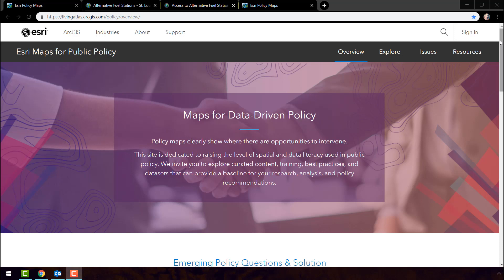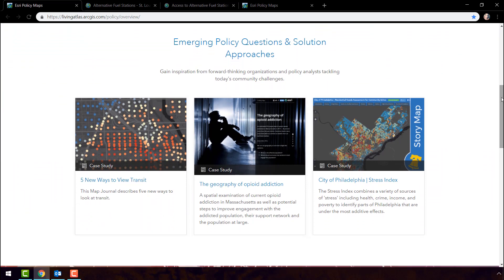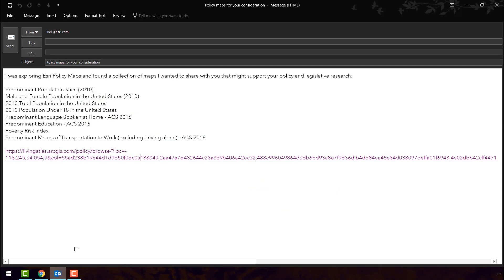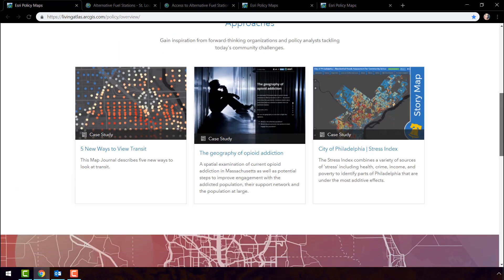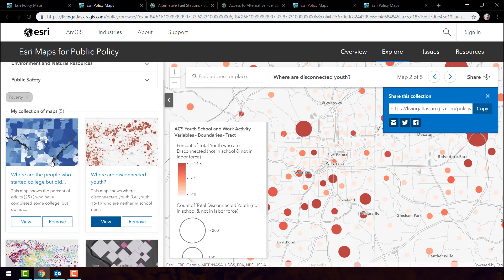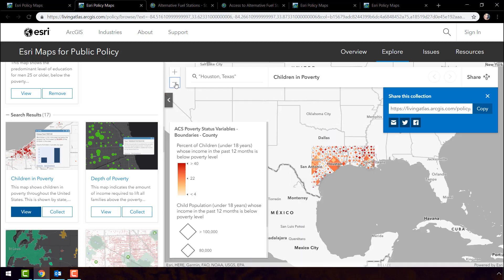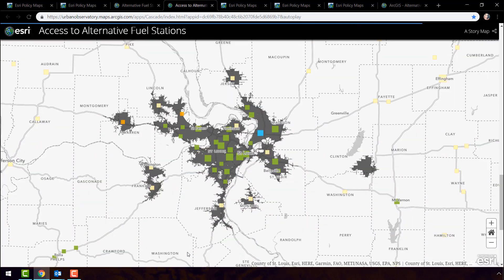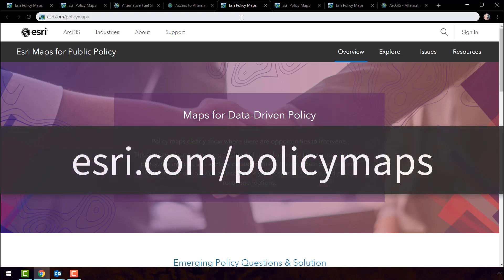Introducing Esri's New Policy Maps Website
Esri's Policy Maps website is a place where you can explore and share policy maps related to topics such as the opioid epidemic, housing, poverty, and education. It's freely available to anybody interested in policy maps for their city.